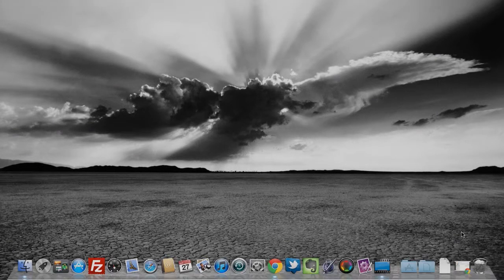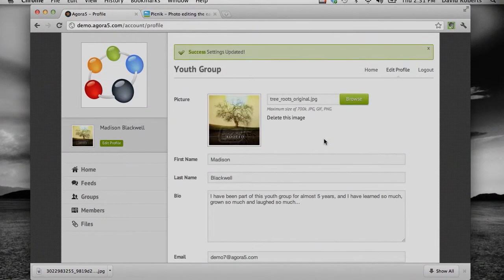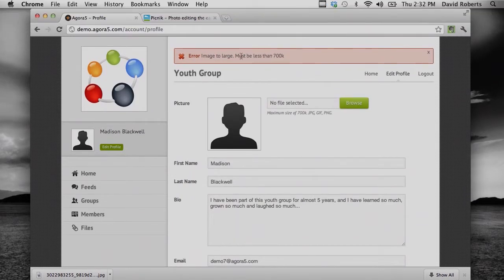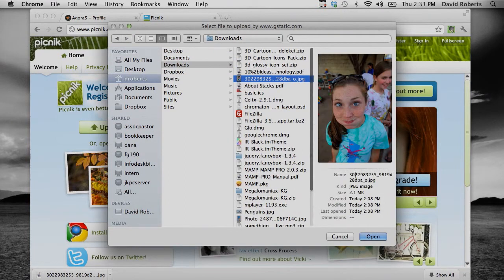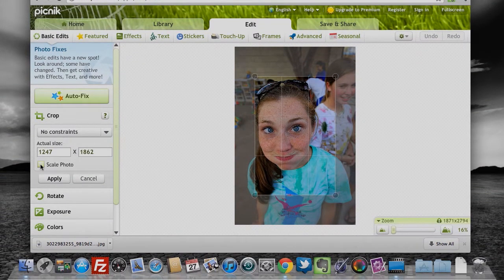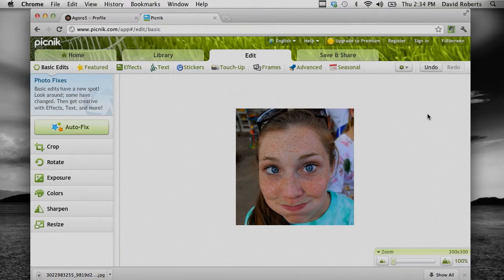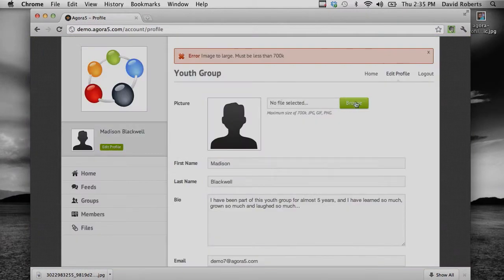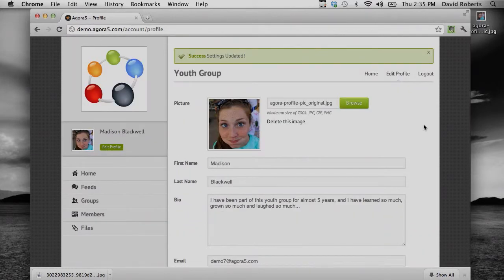changing profile pictures in Agora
Changing your profile picture in Agora is super easy...so go ahead and do it!!